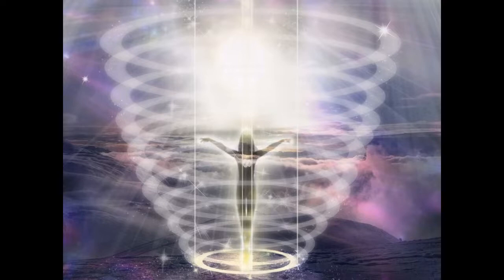NEW EARTH - They ARE With Us ~ Activating Blueprints Now - KIN 260 - Yellow Cosmic Sun - Galactic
NEW EARTH - They ARE With Us ~ Activating Blueprints Now - KIN 260 -  Yellow Cosmic Sun -  Galactic Activation Portal

The Secret of Light by Walter Russell

The Way in - A Book of Self-Discovery By Barry Long

KUNLUN® System: The Path of Inner Alchemy Leading to the Truth Within by Max Christensen

Becoming Supernatural: How Common People Are Doing the Uncommon by Dr. Joe Dispenza

Black Elk Speaks by John G. Neihardt

Love – Lao Russell

Patricia Cota-Robles - Return To Christ Consciousness

“According to the “Fair Use” clause of International Copyright Law, the authors declare that the use of the photos, videos and information in this academic research are analyzed for purposes of “criticism, comment, news reporting, teaching, scholarship, or research” according to Section 107 of Title 17 of the US Code.”

Divine Alchemy: We Are Becoming Crystalline Light Beings